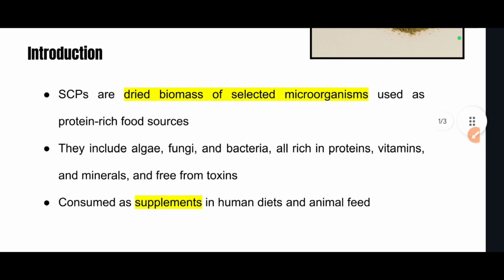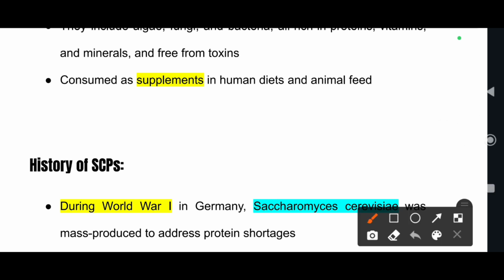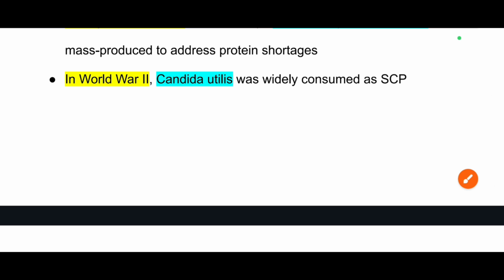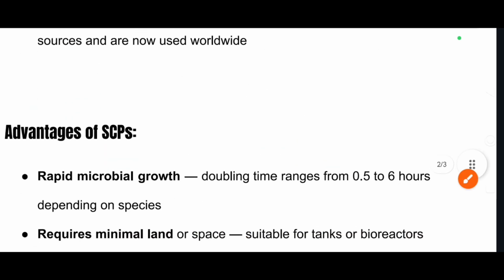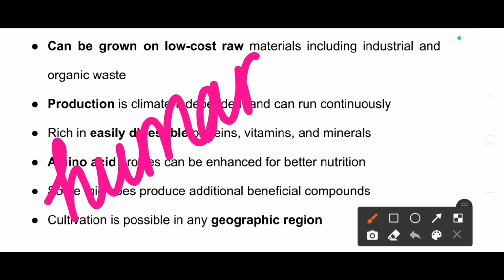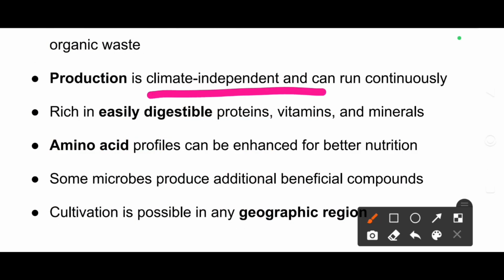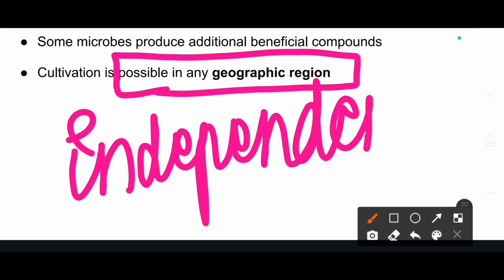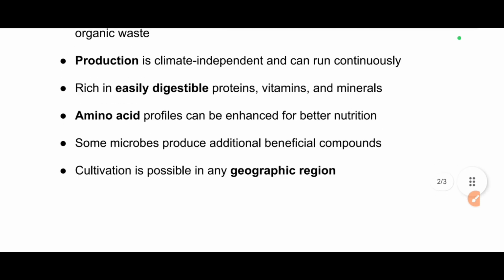Single Cell Protein (SCP) Explained in English | For BSc Biotech, Life Science & Food Tech Students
Welcome to Basics to Brain ✨– your channel for easy and clear science and educational concepts.

This video covers the basics of SCP – what it is, how it’s made, and why it’s important in biotechnology and microbiology. Ideal for B.Sc. Life Science, B.Tech Biotechnology, and Food Tech students.

🎓 Language: English
🎯 Target: BSc Life Science / BTech Biotech
📁 Notes Available (Comment if you want!)

👉 In this series, we’ll also cover:
- SCP examples like Spirulina, Chlorella, Yeast
- Production methods
- Advantages & applications
- Safety concerns
- Styrofoam & waste-to-SCP methods (in upcoming videos)